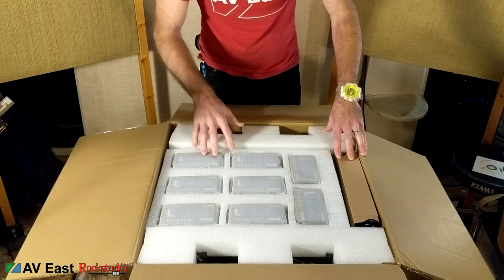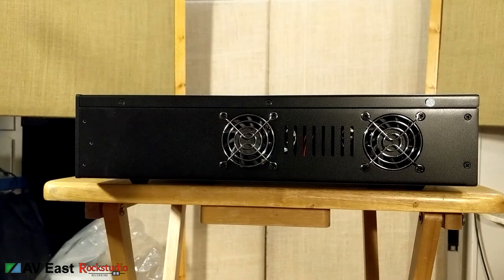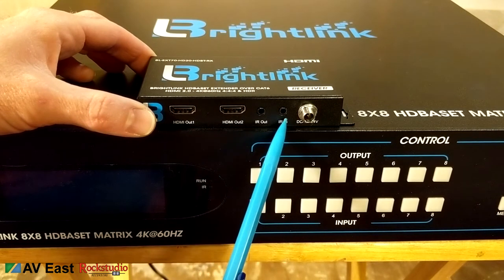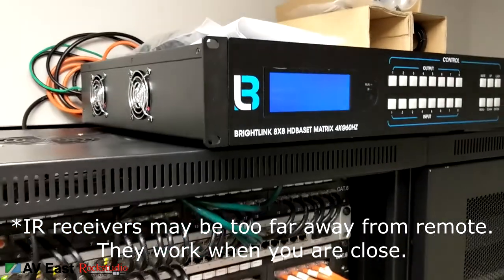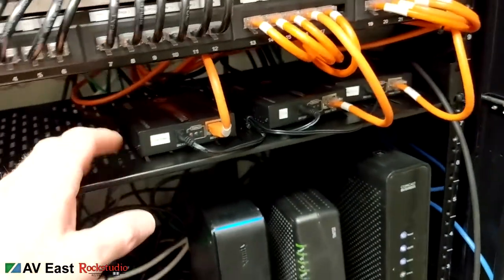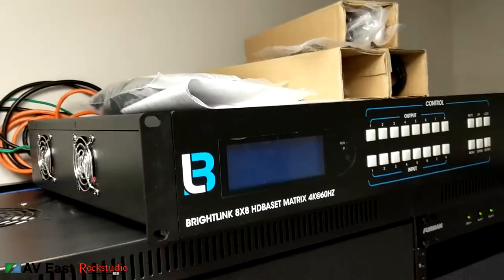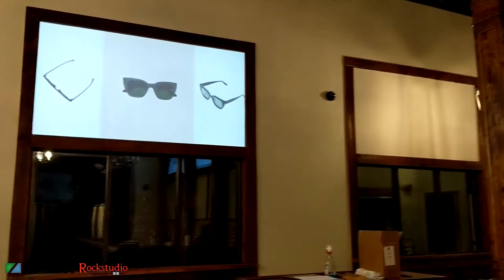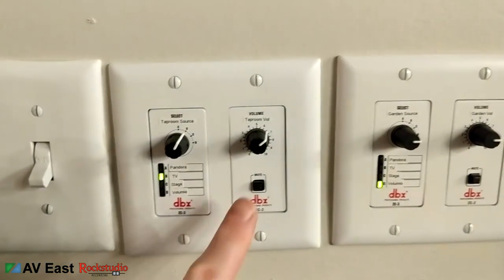Brightlink Pro 8x8 HDBaseT matrix - overview and install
Here's a short overview and installation example of the Brightlink Pro Series HDMI 2.0 8x8 HDMI / HDBaseT Matrix.

This device will convert up to 8 HDMI inputs to HDBaseT, and switch between them, while also providing a duplicate HDMI output for each output channel. This device comes with HDBaseT receivers, IR emitters & receivers, remote controls, power cable, and RS-232 control cable.

J-Tech Digital HDbaseT extender